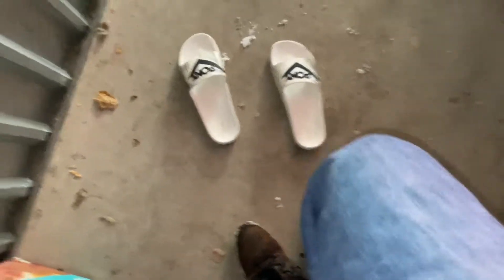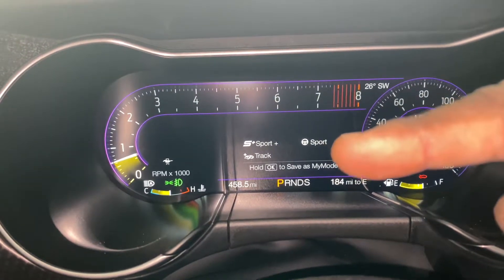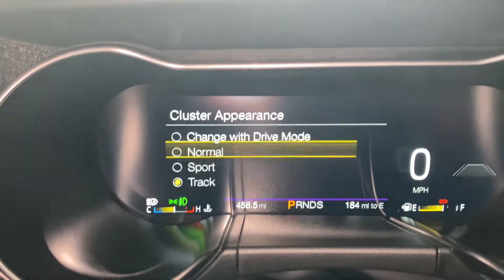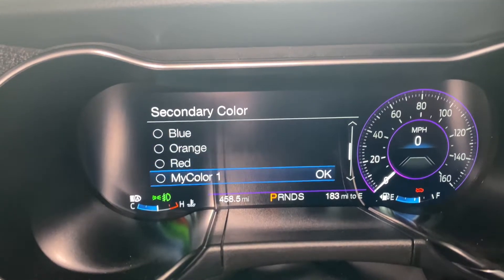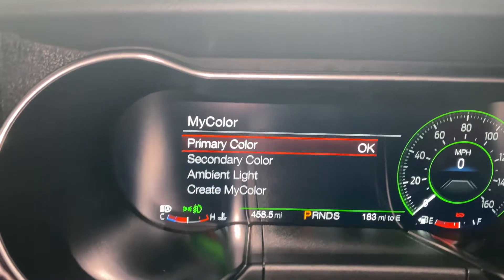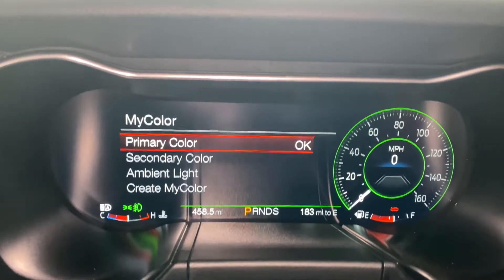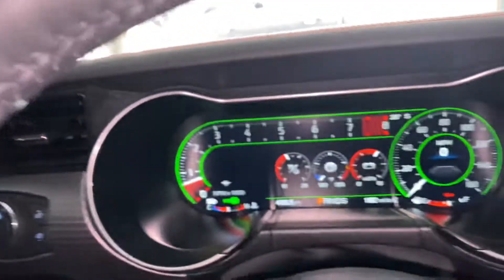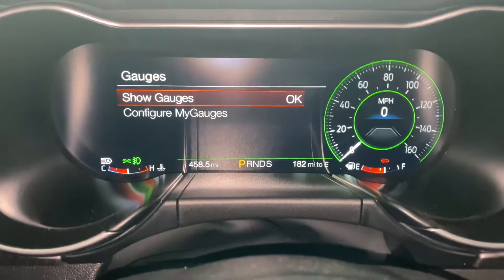2021 Mustang GT 401a Gauge Cluster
Customizing the gauge cluster in my 2021 Mustang GT PP